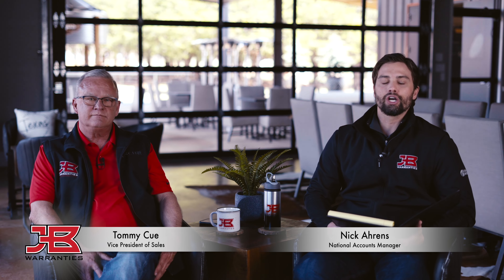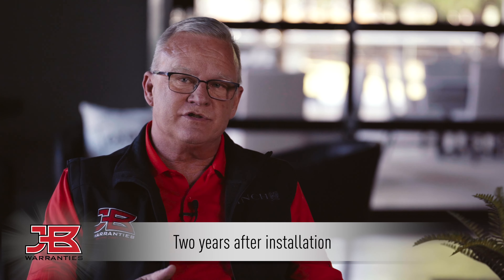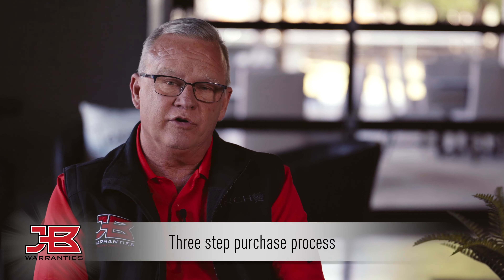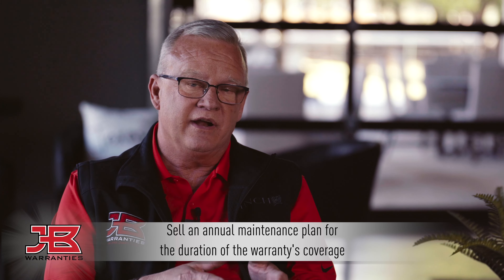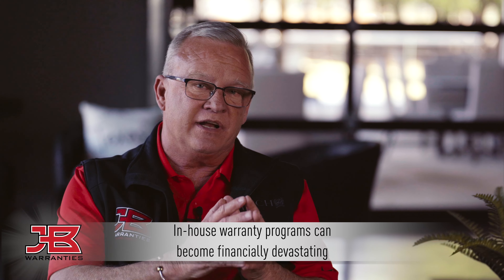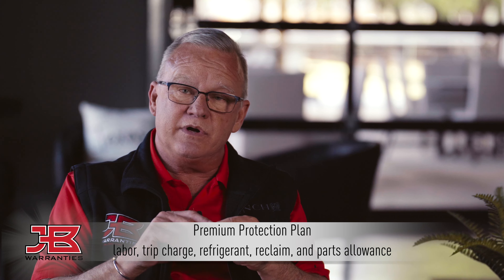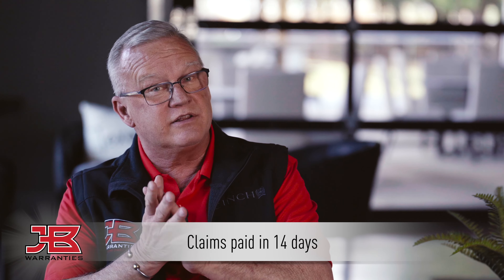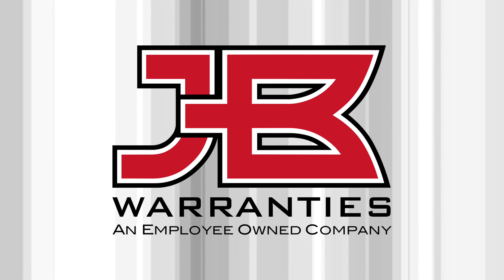JB Warranties | Frequently Asked Questions (FAQ)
Tommy Cue (VP of Sales) & Nick Ahrens (National Accounts Manager) answer some of JB Warranties most frequently asked questions.

0:15 Where do I register / sign up with JB Warranties?
0:40 How long do I have to purchase an extended warranty?
1:10 Are extended warranties transferable?
1:22 How do I purchase an extended warranty?
1:55 Does JB Warranties require HVAC maintenance?
2:26 Why should I sell JB Warranties instead of self-insuring?
3:18 Whats the difference between labor-only & Premium Protection Plan
4:05 How do I file a claim with JB Warranties?
4:49 Which brands of equipment does JB Warranties cover?